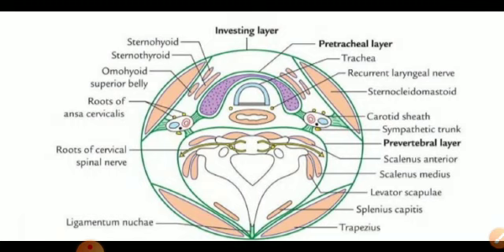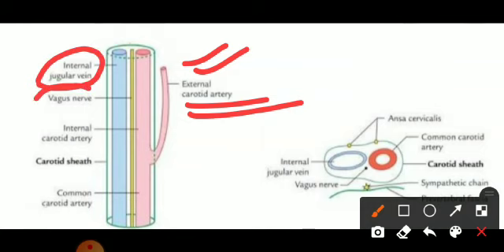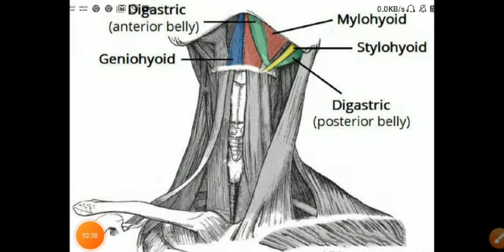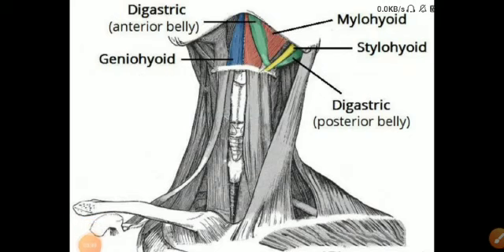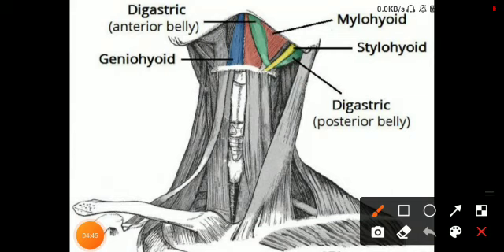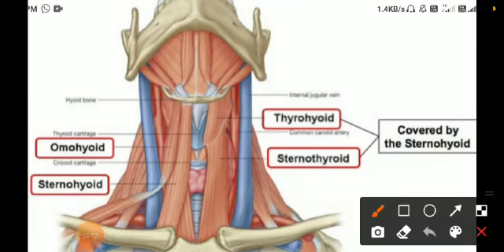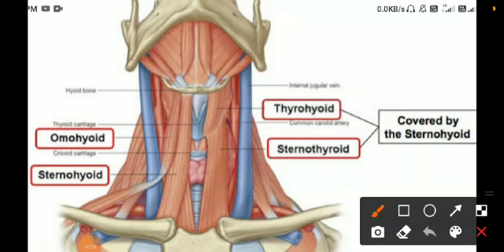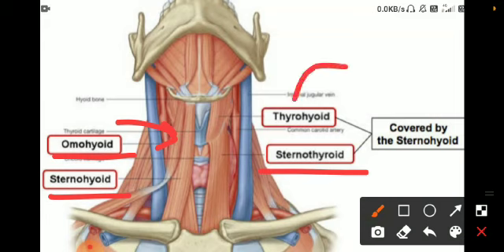NEET MDS, AIIMS MDS JUNE 2020 questions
In this I will upload the question of NEET MDS, AIIMS MDS JUNE 2020 questions..